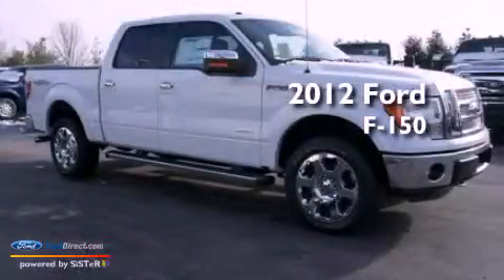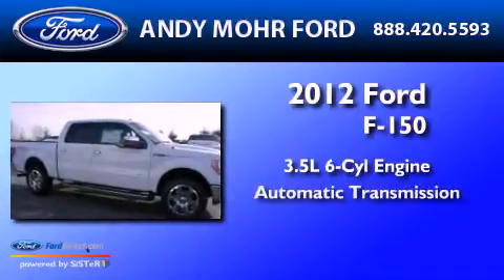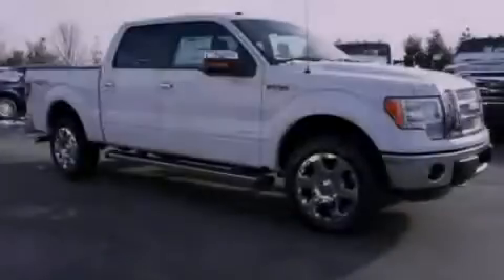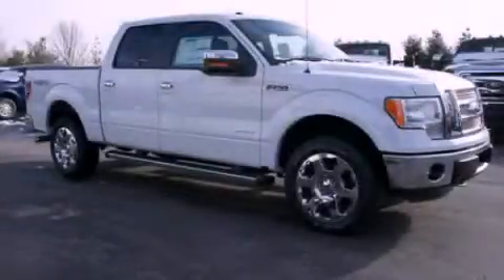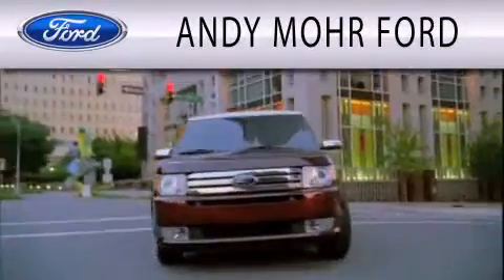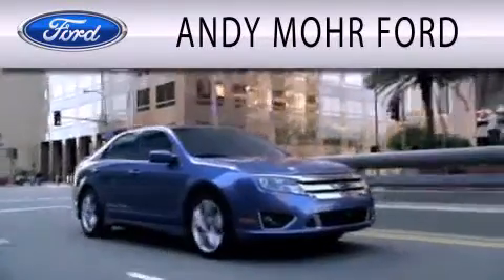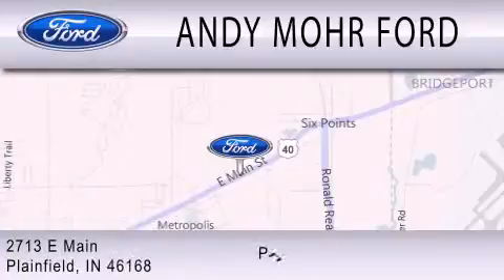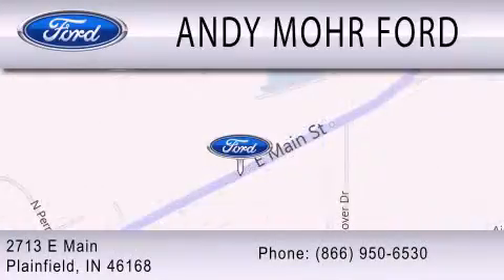2012 Ford F-150 Plainfield IN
Year : 2012
 Make : Ford
 Model : F-150
 Engine : 3.5L V6 24V GDI DOHC TWIN TURBO
 Trans . : 6-SPEED AUTOMATIC
 Exterior : WHITE

 Interior : BLACK
 Stock : T13709